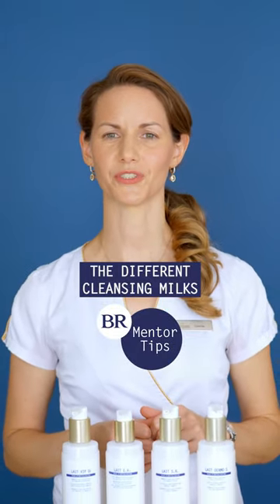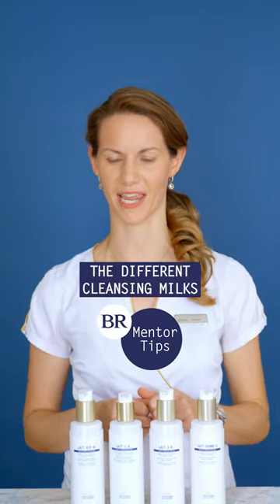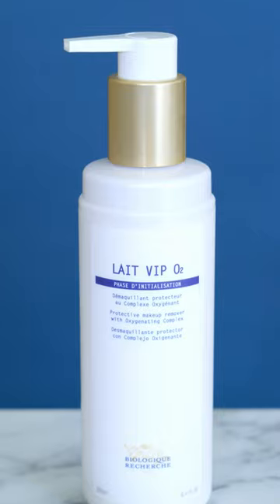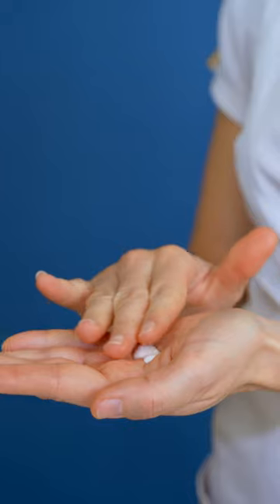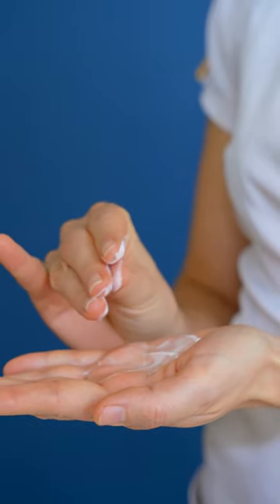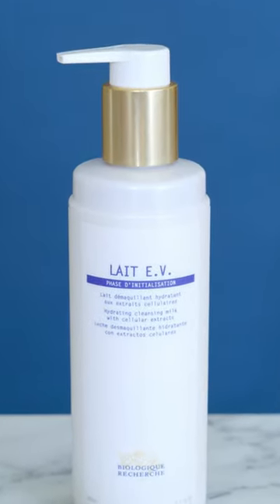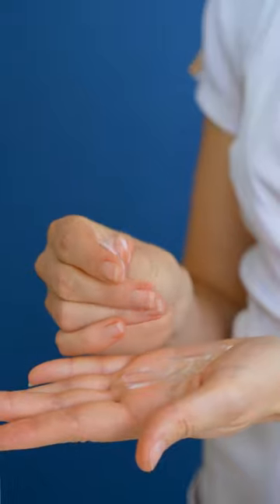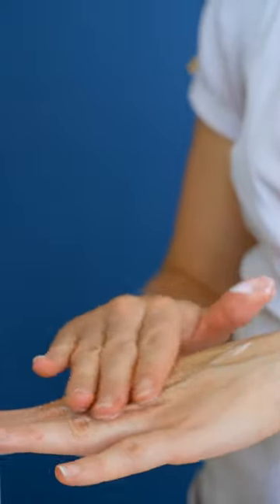A dive into Biologique Recherceh's cleansing milks range Part 1! find Part 2 on our channel✨